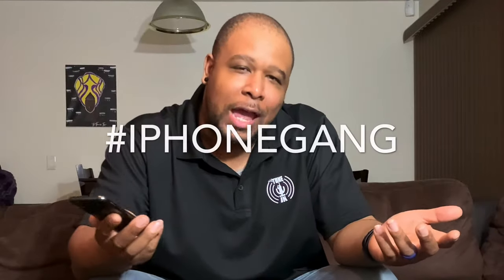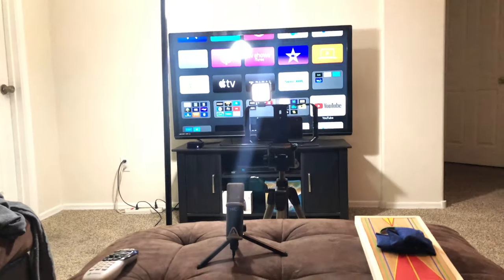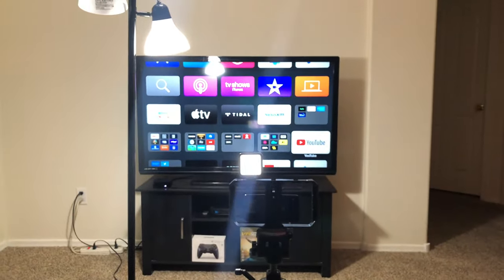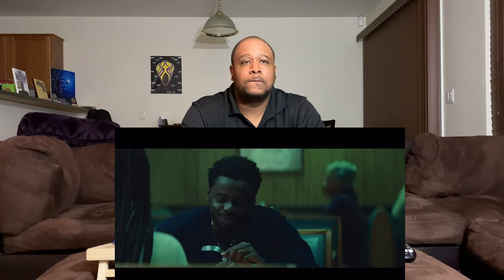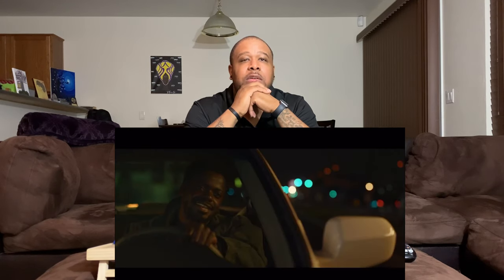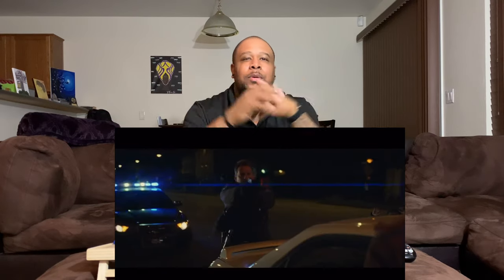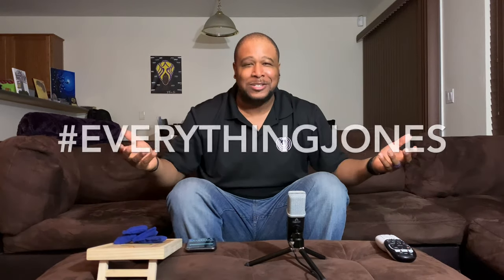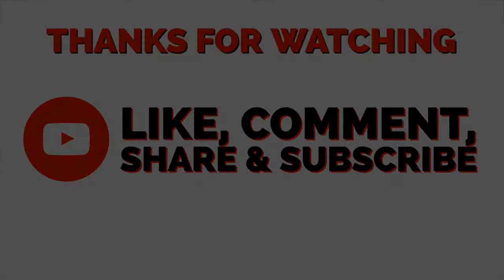Jones Reacts: Queen & Slim Trailer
Back with another first reaction. This time it’s to the highly anticipated film by Lena Waithe “Queen & Slim” let me know what y’all think and if you will be watching the film also what you think after you see it. Thanks.